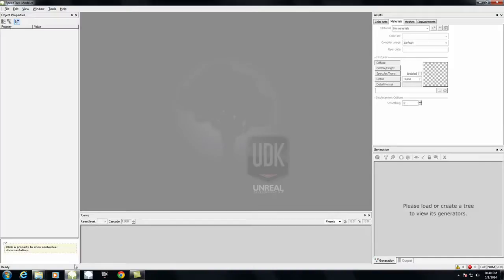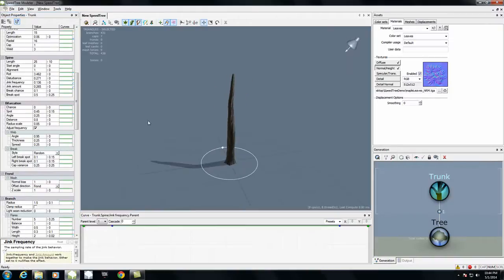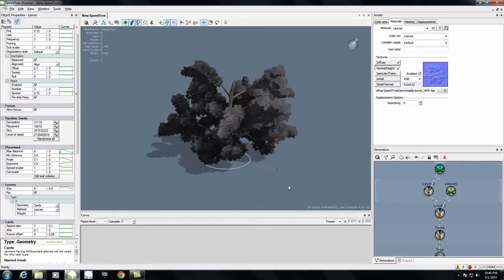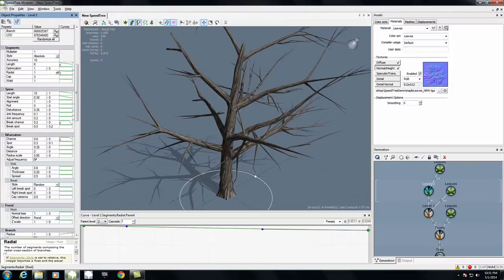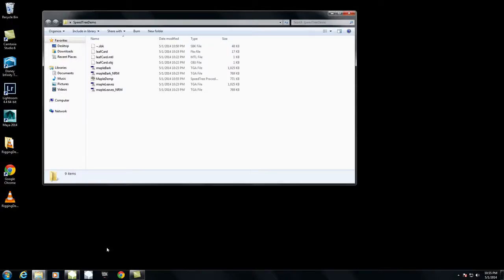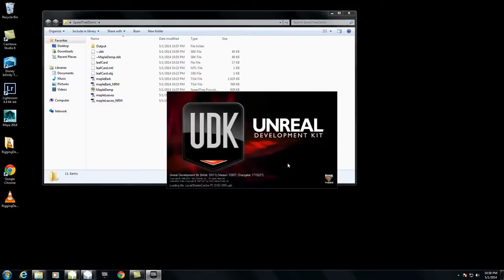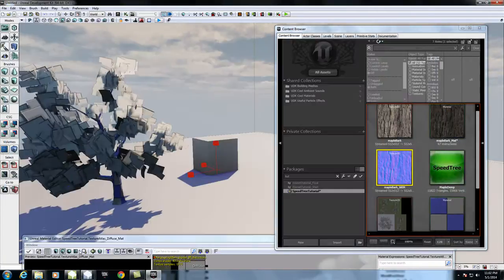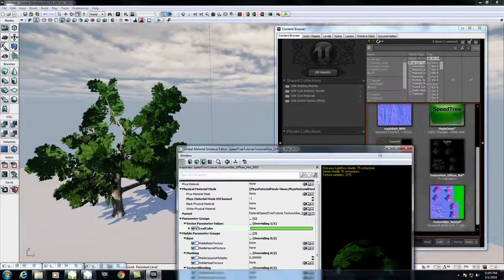SpeedTree Tutorial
Creating Trees using speed tree.
Includes trick to prevent leaves from all facing the camera.